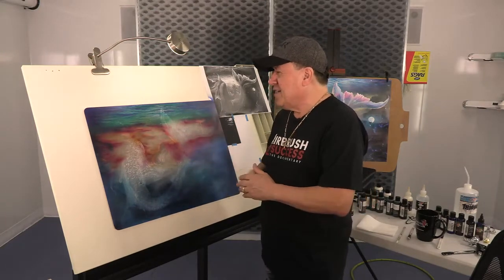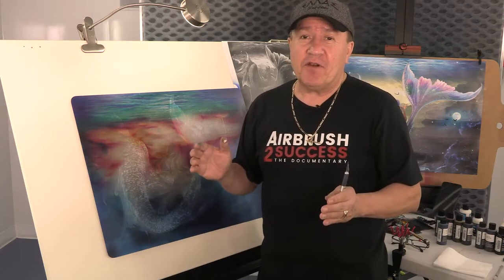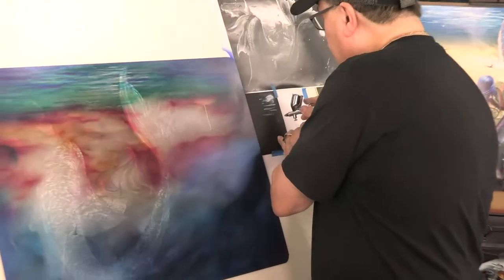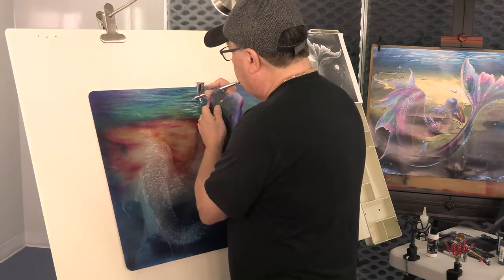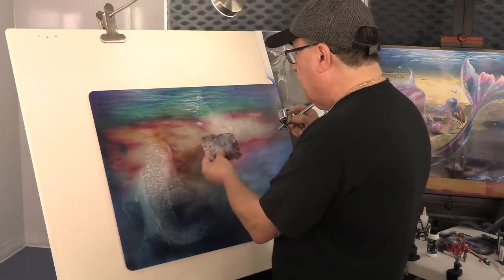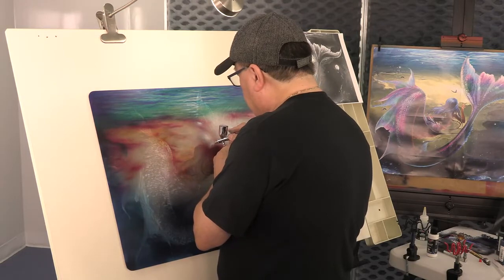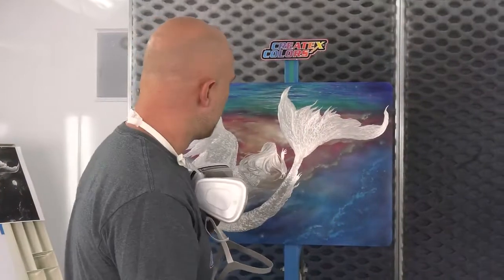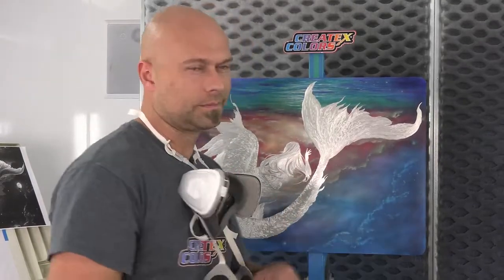How To Paint Fantasy Art with Gerald Mendez Part 2